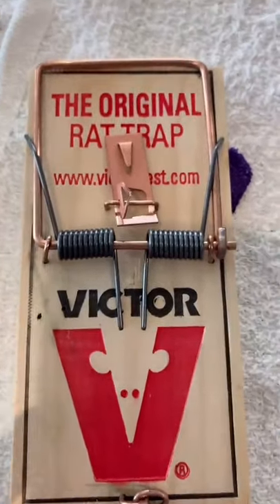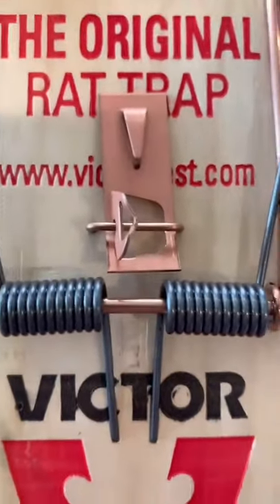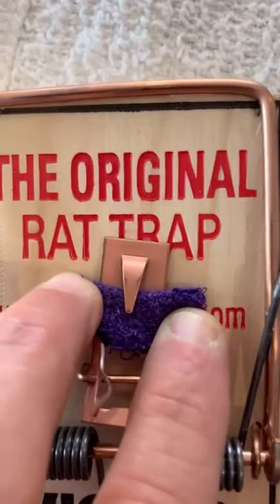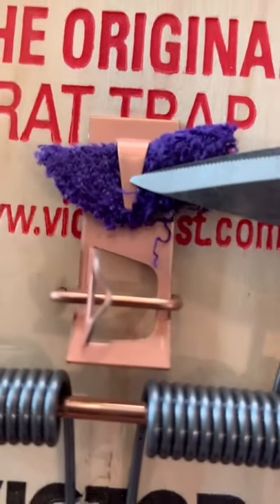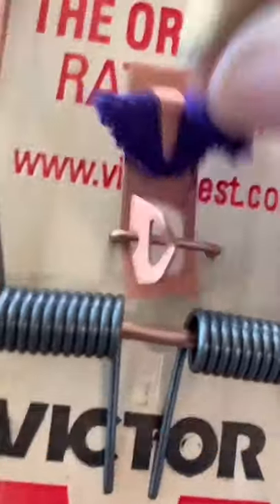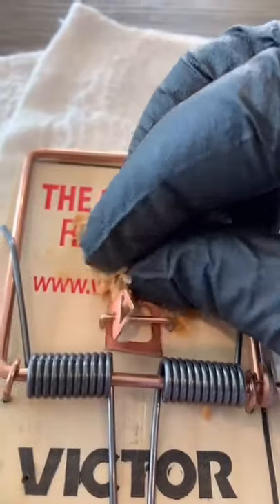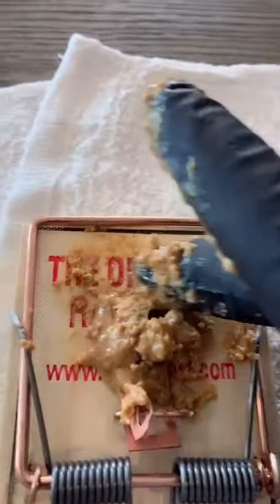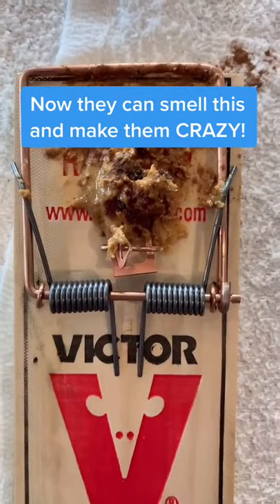BEST rat trap HACK to catch more rats! 🐀